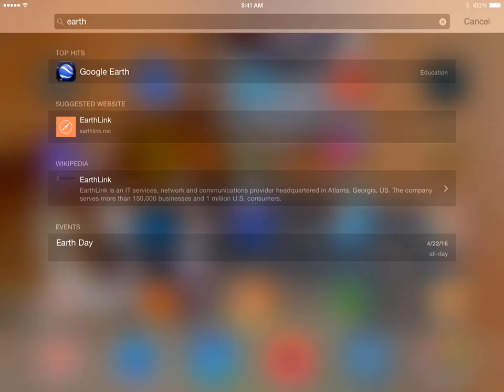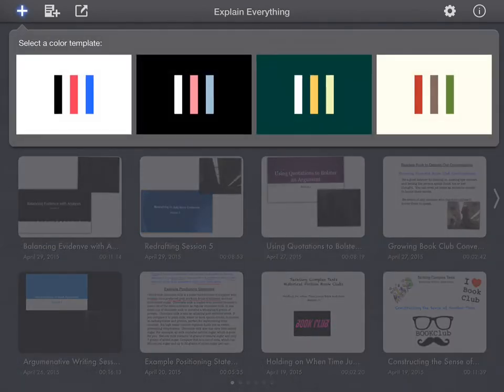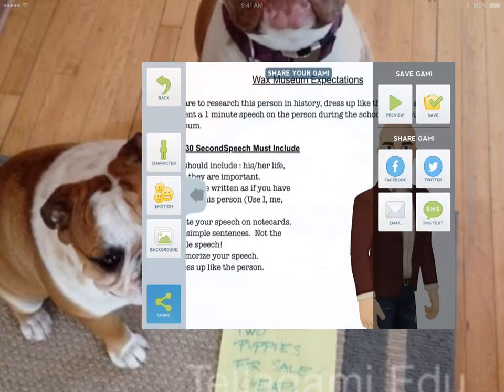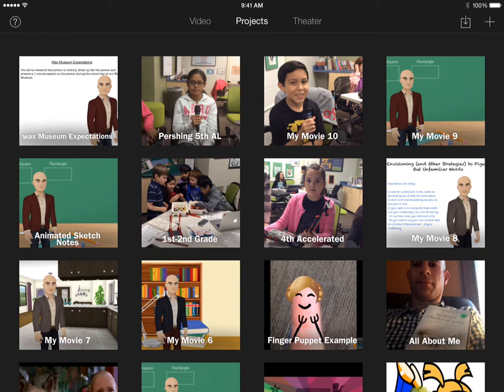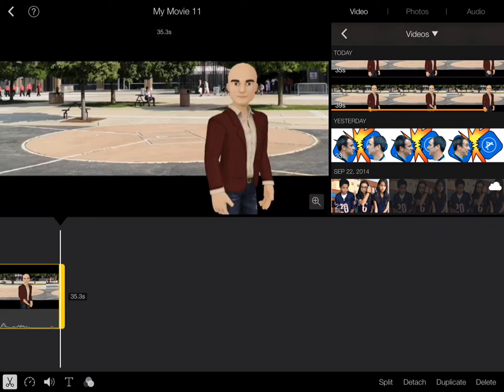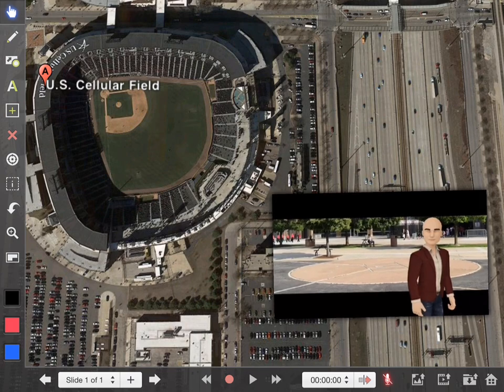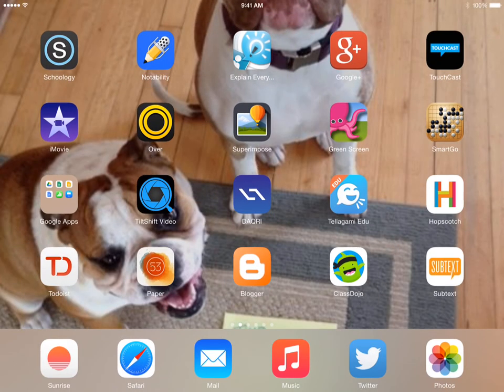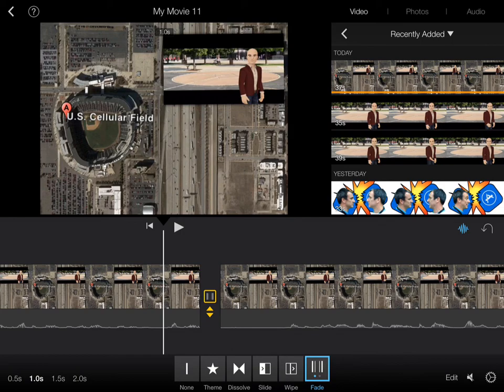World Tours on the iPad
Create Google Lit trips on the iPad using Google Earth, Tellagami, Explain Everything and iMovie.